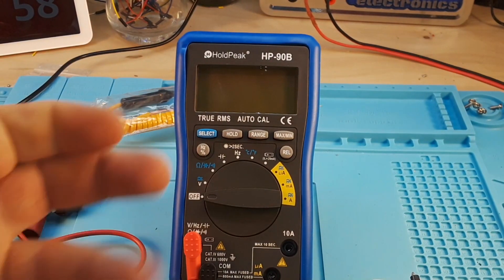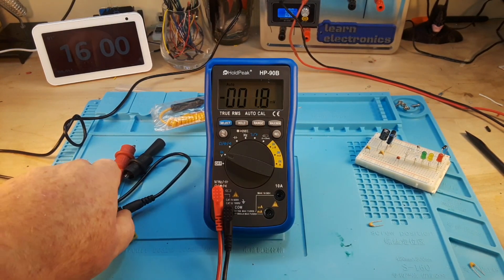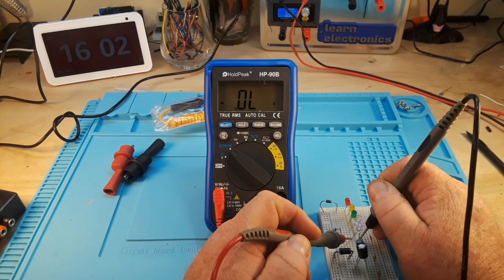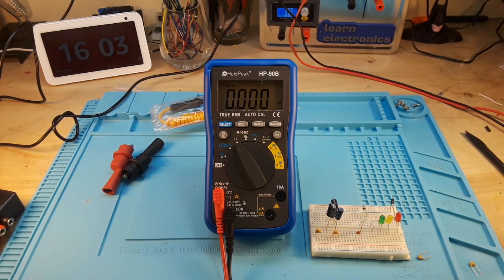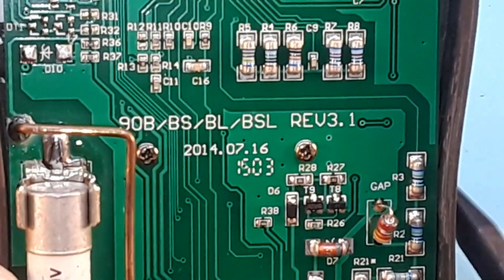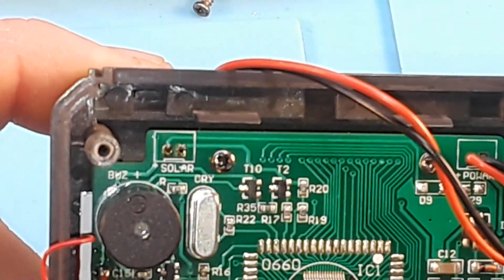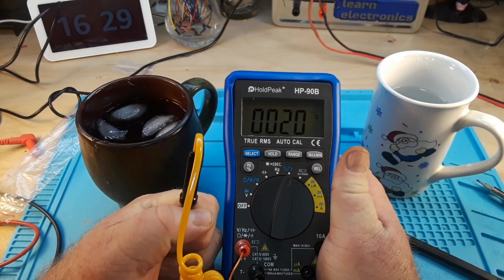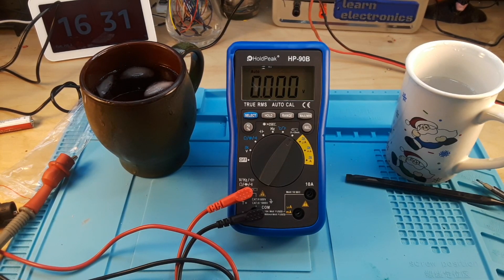HoldPeak HP 90 True RMS Multimeter Review & Teardown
HoldPeak HP90

HEY YOU ABOUT TO POST SOMETHING STUPID:
Holdpeak HP-90